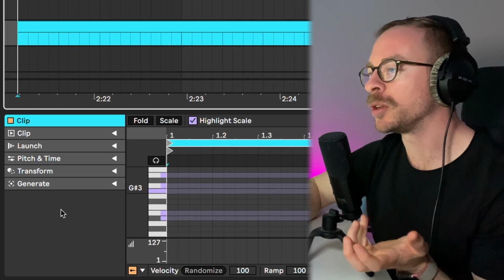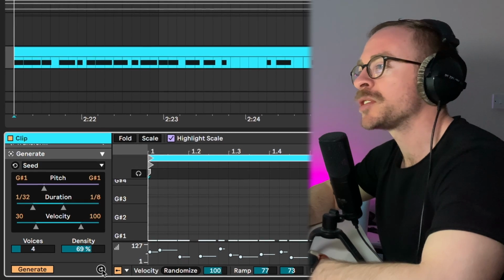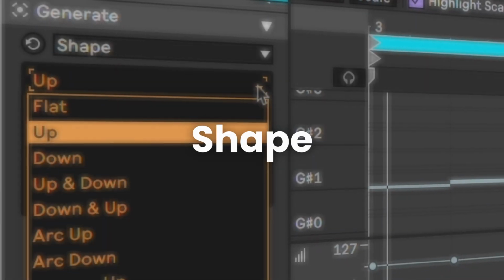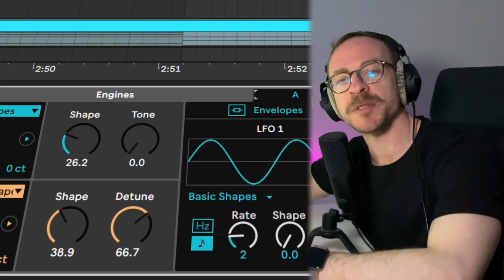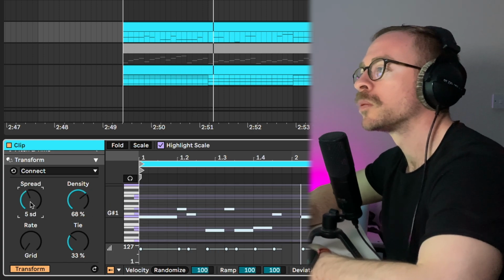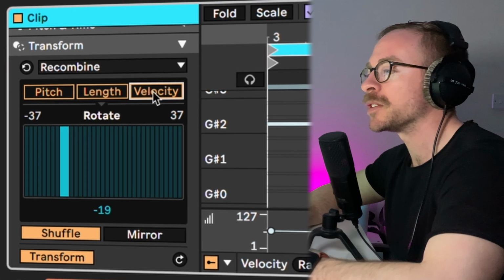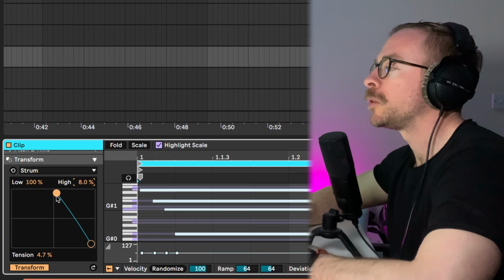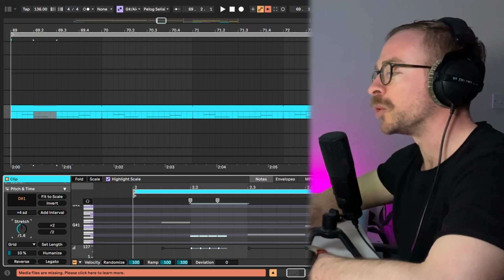Generate INFINITE New Ideas with Ableton 12's MIDI Tools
✅ Finish release-ready tracks in just 14 days

Ableton 12 introduced some powerful new features for working with MIDI data: Transform and Generate. These tools offer exciting ways to manipulate and create fresh MIDI sequences within the Ableton workflow.

Intro 00:00
Rhythm 00:35
Seed 01:20
Shape 03:21
Stacks 04:07
Arpeggiate 04:46
Connect 05:25
Ornament 06:25
Quantize 07:00
Recombine 07:12
Span 07:46
Strum 08:47
Time Warp 09:19
MIDI Shortcuts 09:34